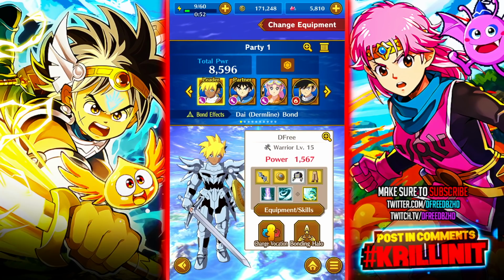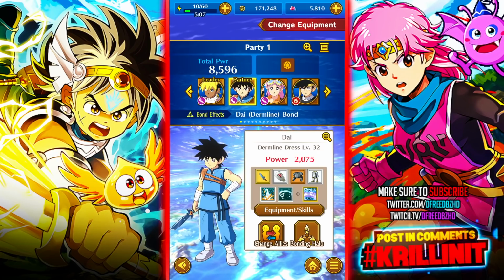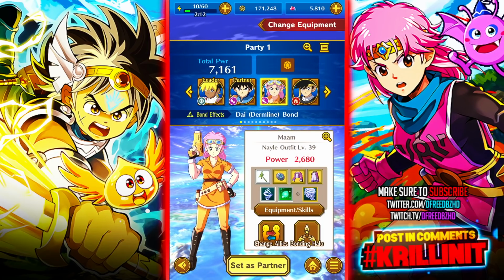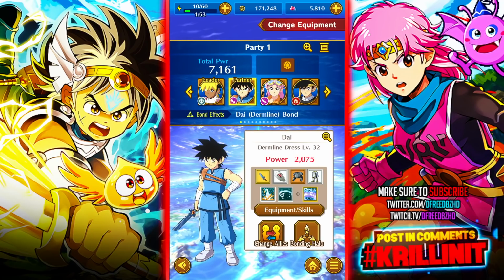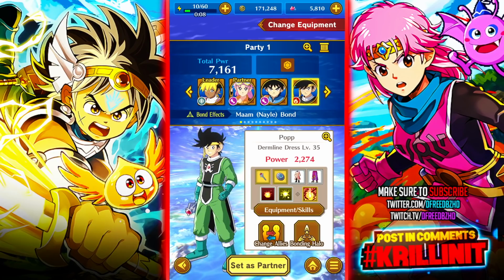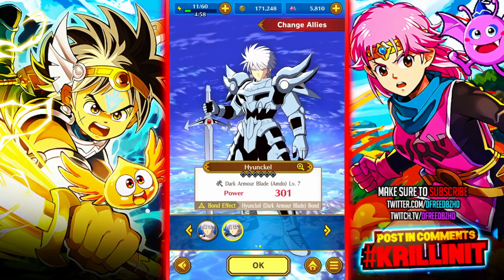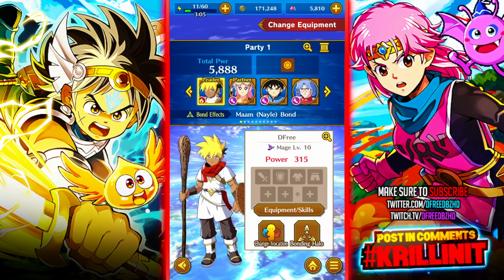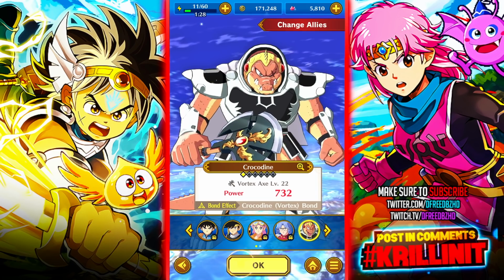FULL TEAM BUILDING GUIDE & BEST SETUPS! (Dragon Quest Dai: A Hero's Bonds)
DQ Dai A Hero's Bonds Gameplay Guide - FULL TEAM BUILDING GUIDE & BEST SETUPS! (Dragon Quest Dai: A Hero's Bonds)